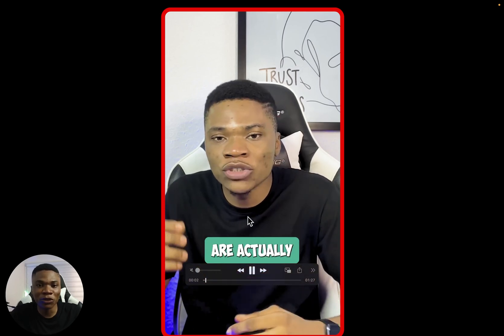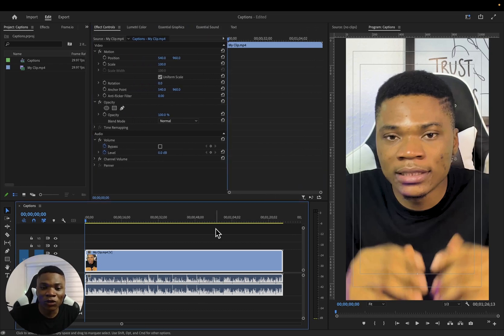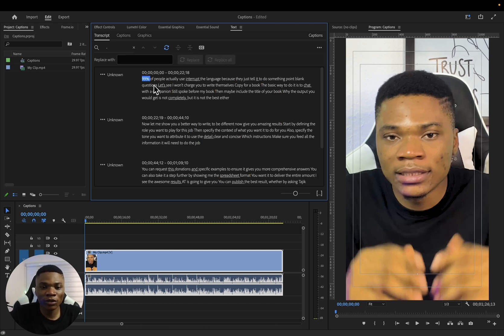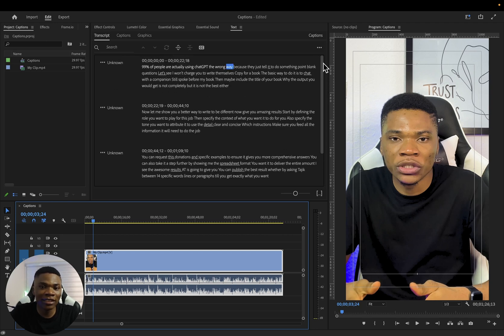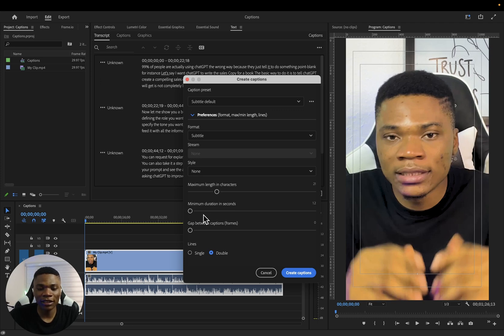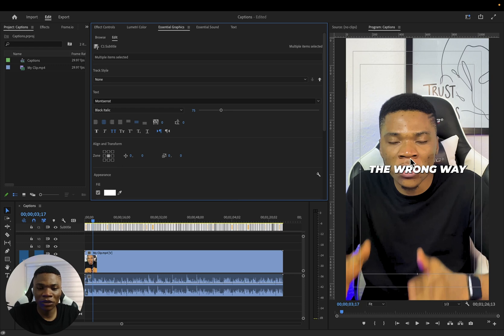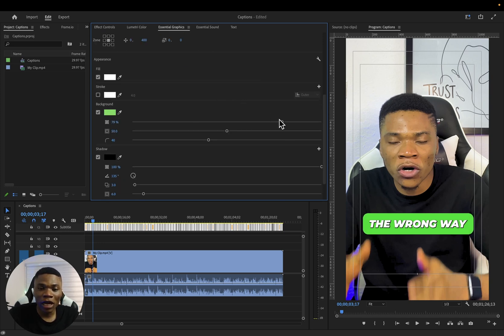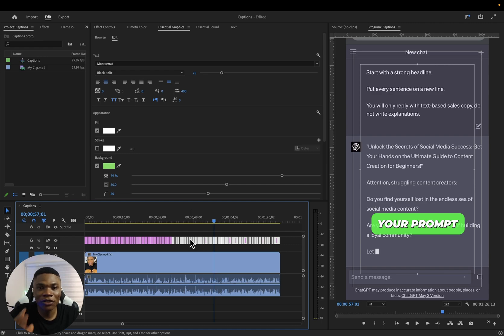How to Create Automatic Video Subtitles in Adobe Premiere Pro 2023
Make your YouTube shorts, Instagram reels and TikTok videos more engaging using dynamic video captions. This video will show you how to easily add subtitles to your videos in adobe premiere pro 2023.